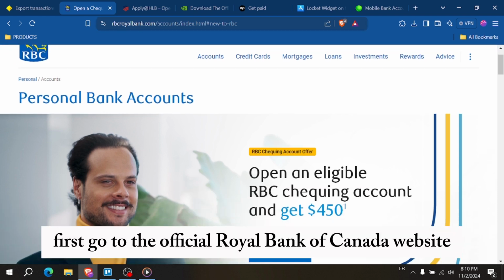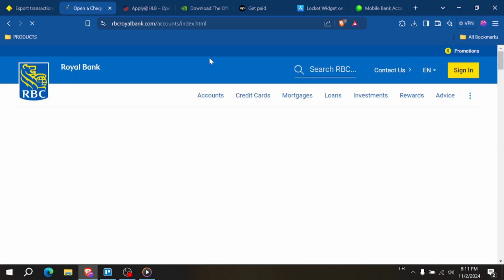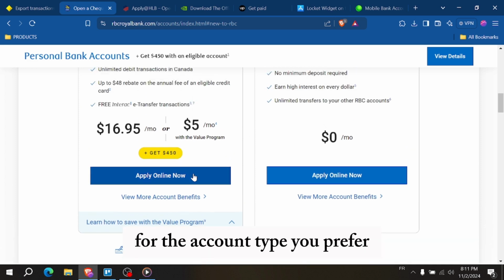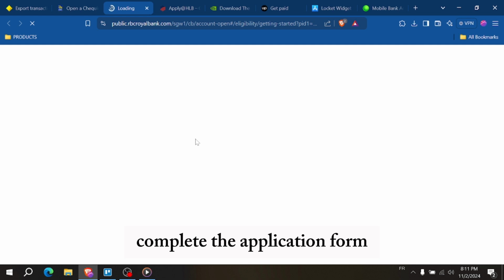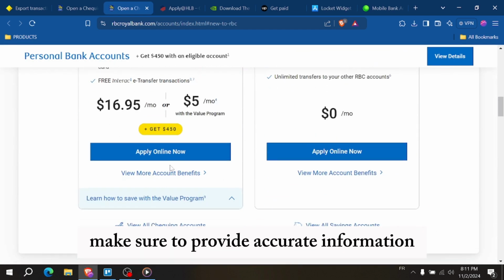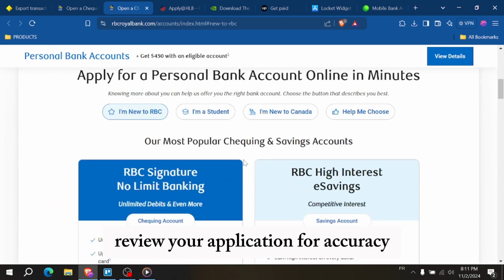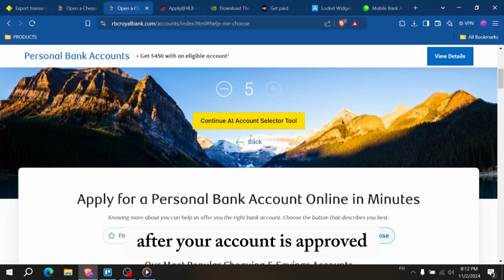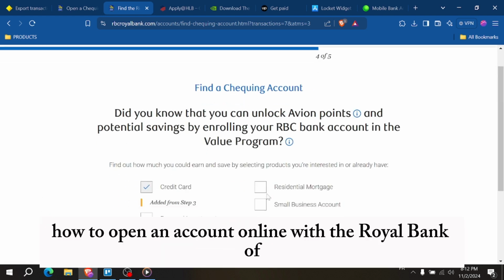Open an Account in Royal Bank of Canada Online ¦¦ Open Canadian Bank Account ¦¦ Rbc Royal Bank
In This Video, learn .Open an Account in Royal Bank of Canada Online ¦¦ Open Canadian Bank Account ¦¦ Rbc Royal Bank.
open account. bank of canda . canadian bank account.